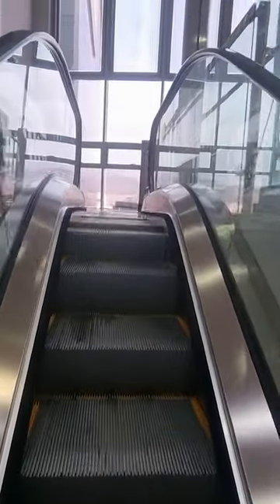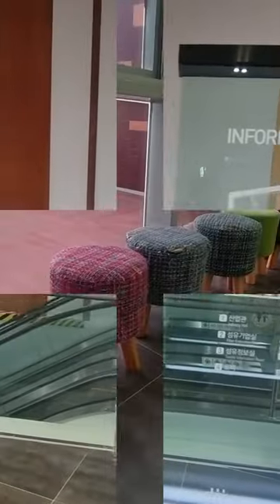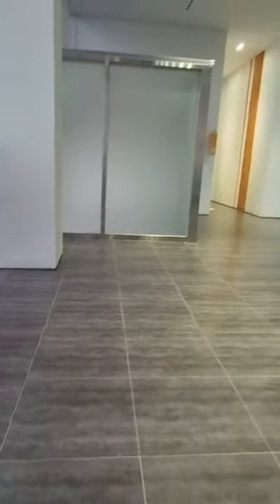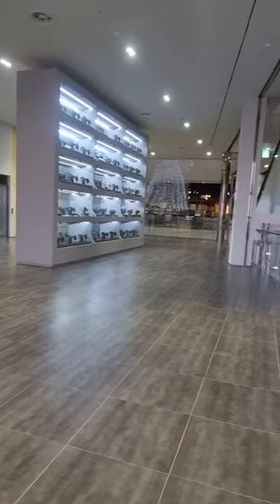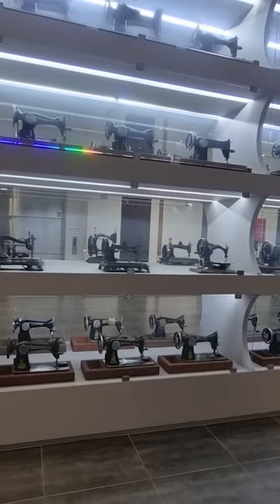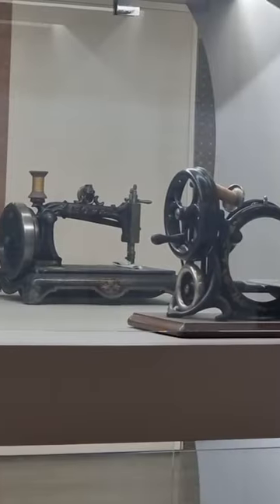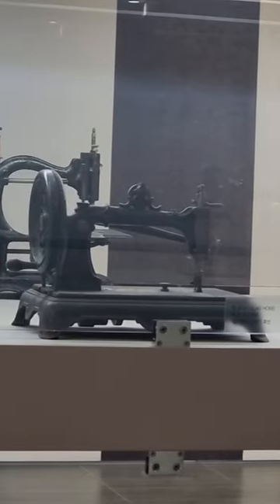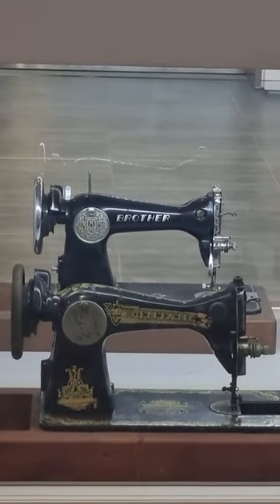Antique Sewing Machines South Korea Museum Daegu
On third floor of The Daegu Textile Museum in South Korea, the first thing to attract your attention is Antique Sewing Machine Artwall. This Exhibition space shows the history of a sewing machine through exhibiting the various sewing machines manufactured in the 19th through 20th century. You can see all sewing machines ranging from hand-powered machines as well as automatic machines.